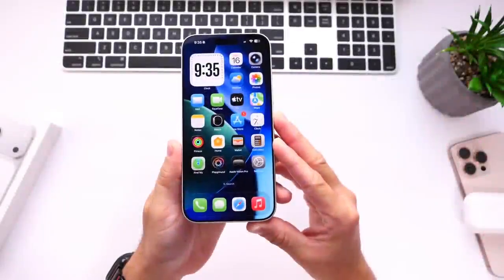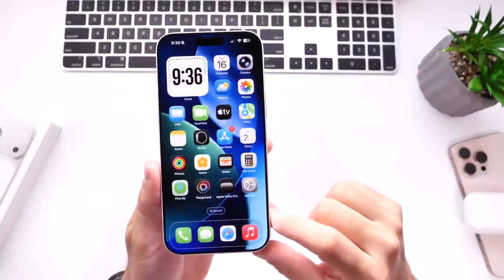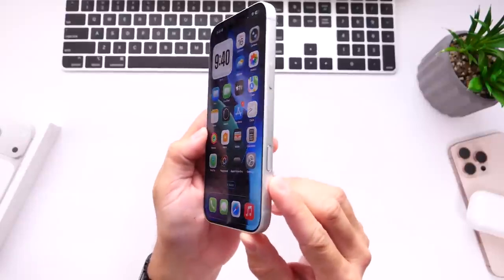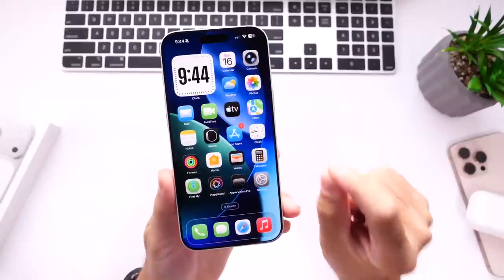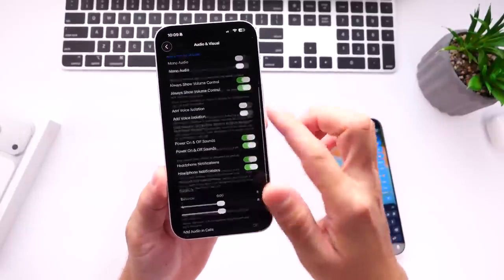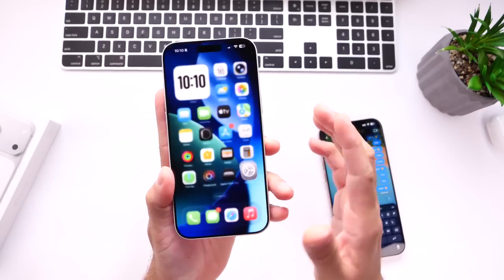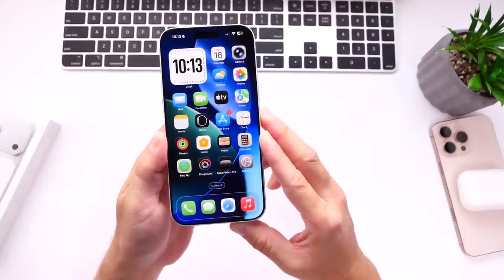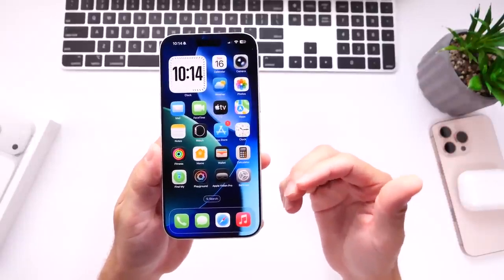iOS 26.1 - You Can FINALLY Fix This on iPhone!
Fix Annoying issues on iPhone in iOS 26